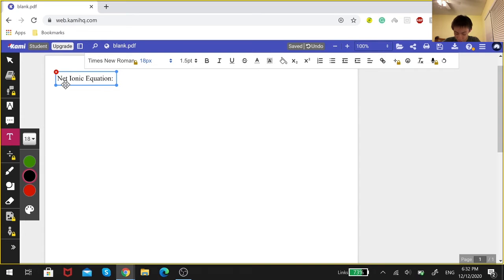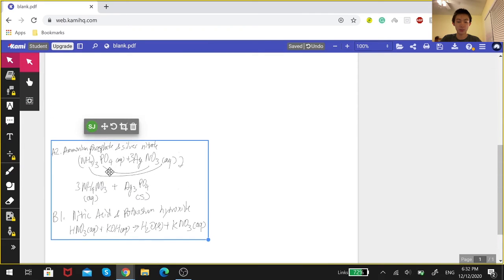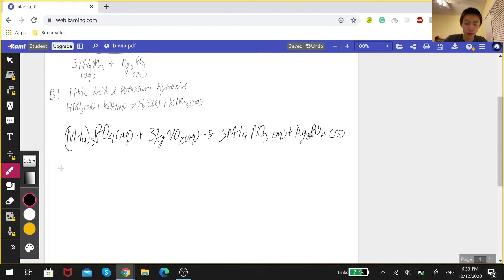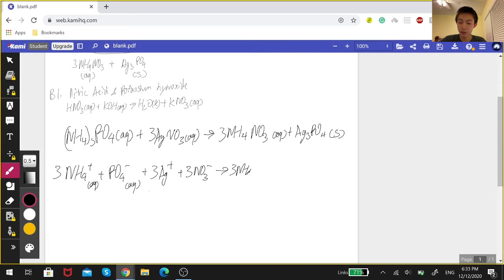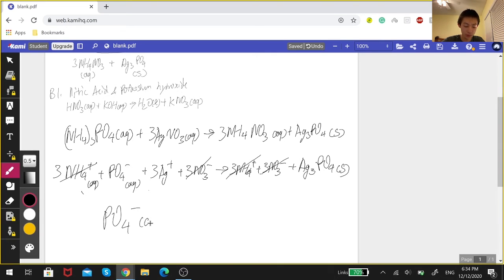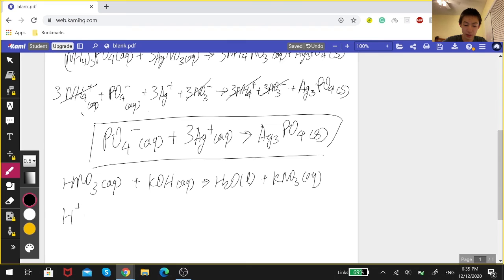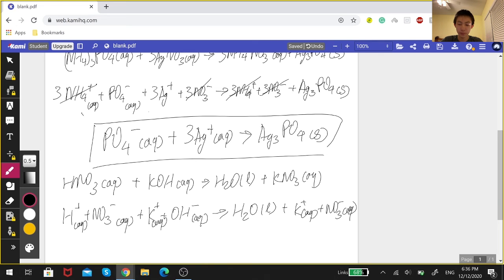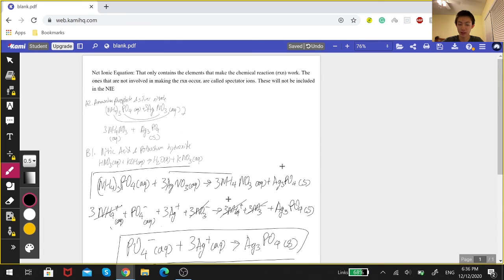U6V8 Net Ionic Equations for Double Replacement Reactions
Hi! In this video, I'll show you what net ionic equations are, what spectator ions are, and how to write a net ionic equation in a double replacement reaction.